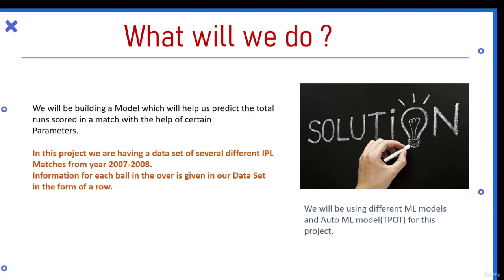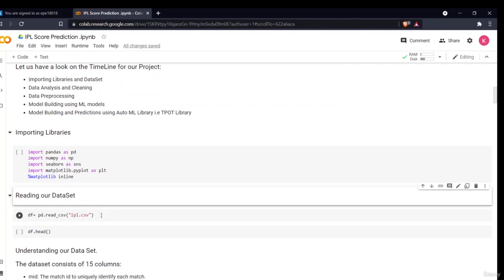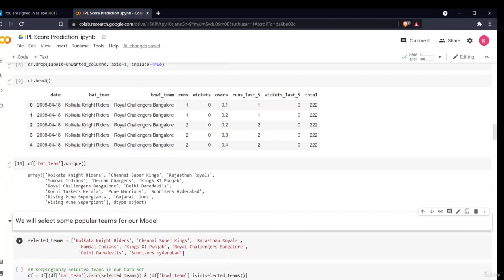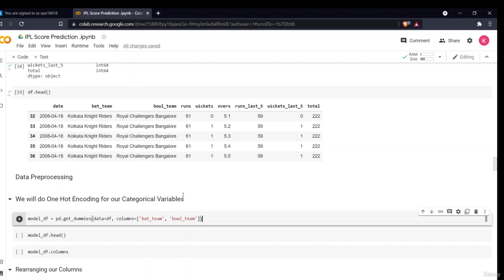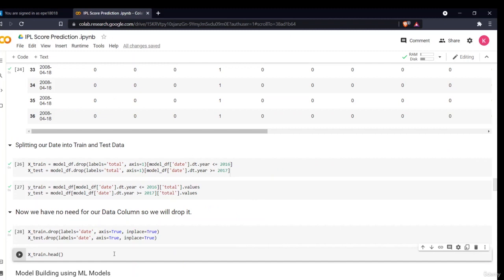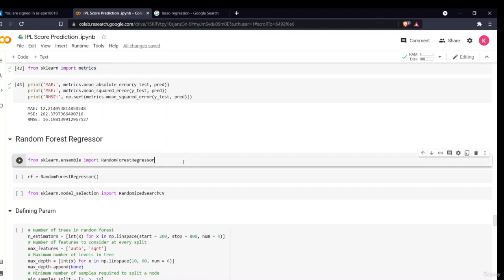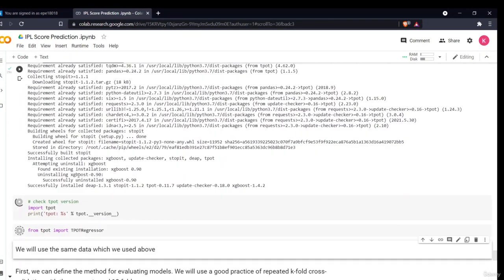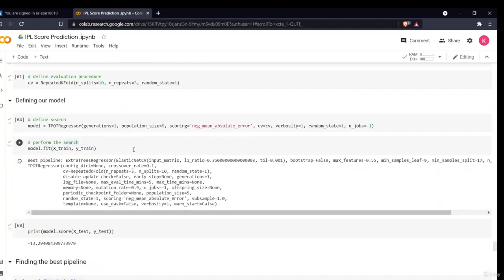85 Project 84 IPL Cricket Score Prediction Using TPOT Auto ML